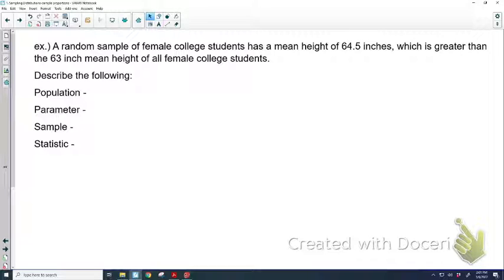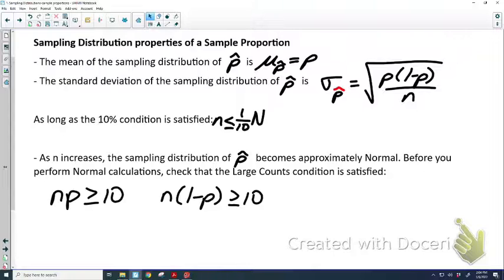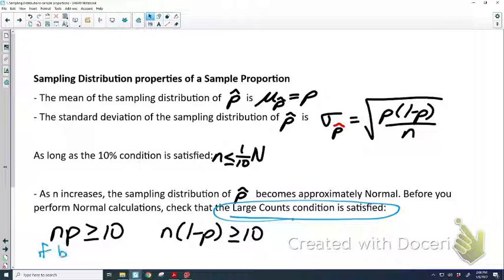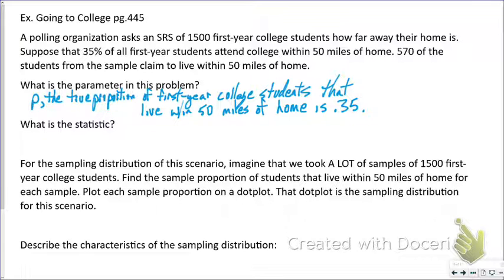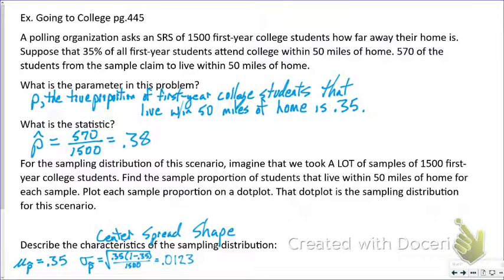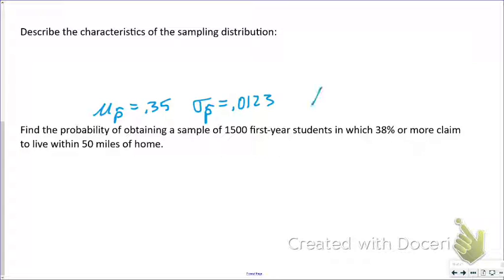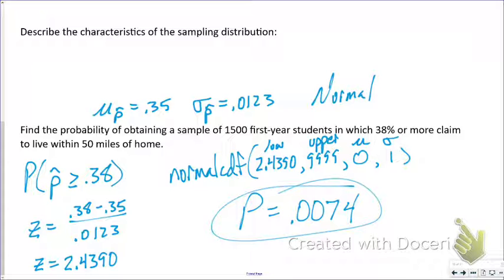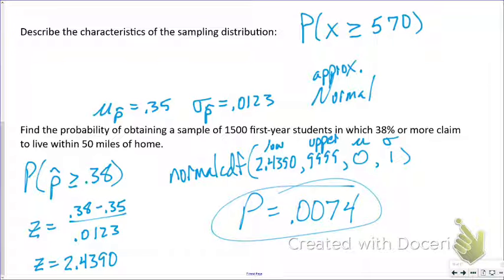1/6/22 7.2 sampling distribution for a proportion